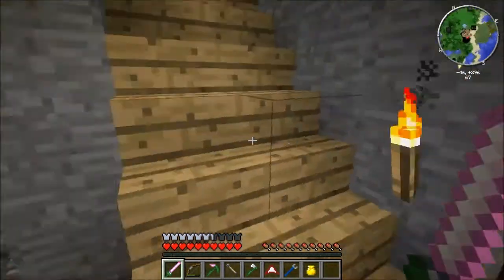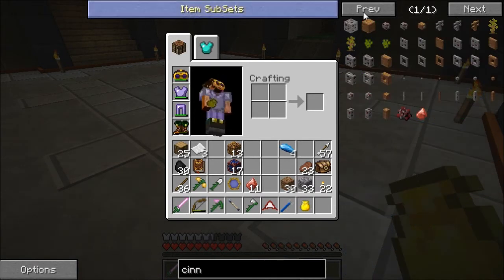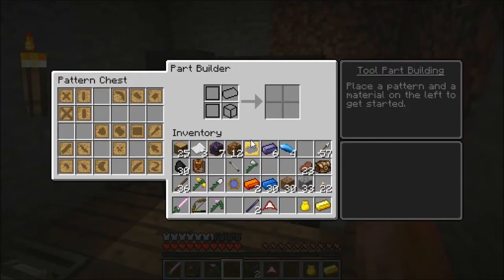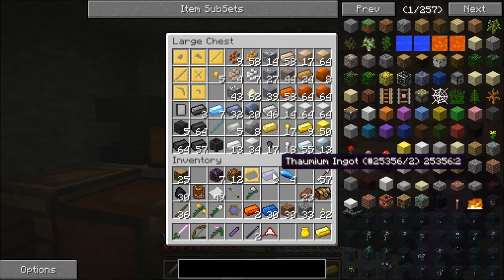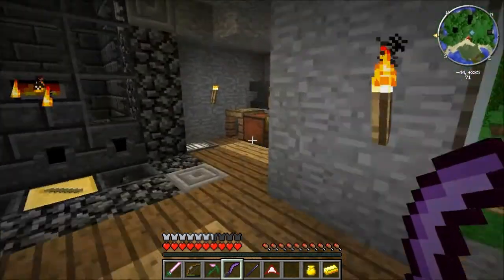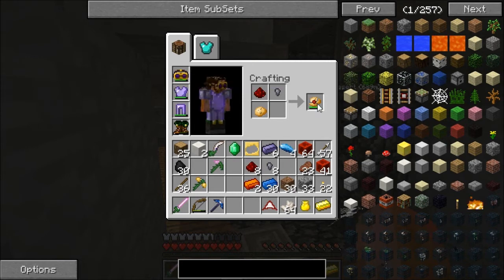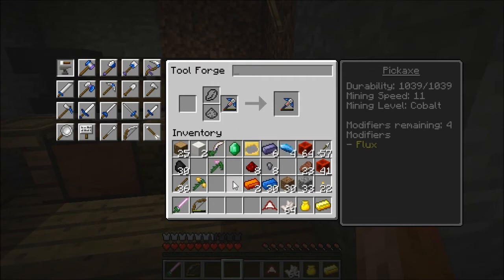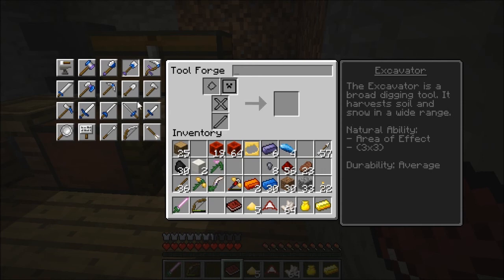MavCast - Modded LP - Episode 24: Ultimate Tools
Today we take the goodies we found in the village and build some top tier weapons and tools.

Note: I apologize for the strange pitch change a little after the 18 minute mark, not sure why fraps does that to me sometimes.

Intro: Ronald Jenkees - Disorganized Fun